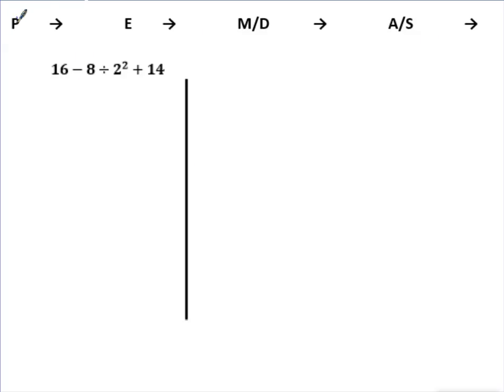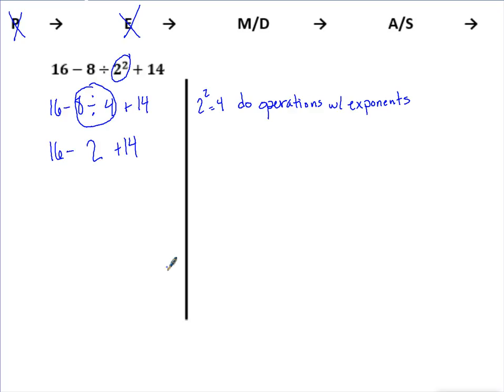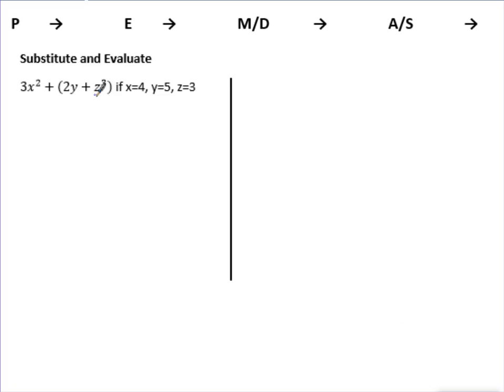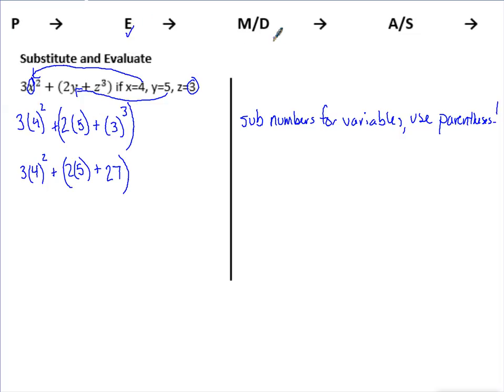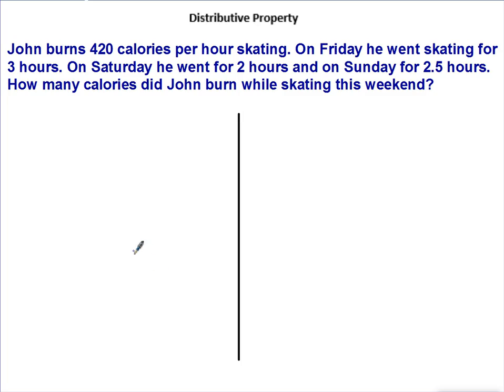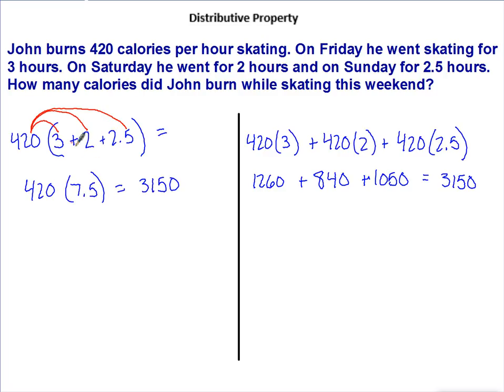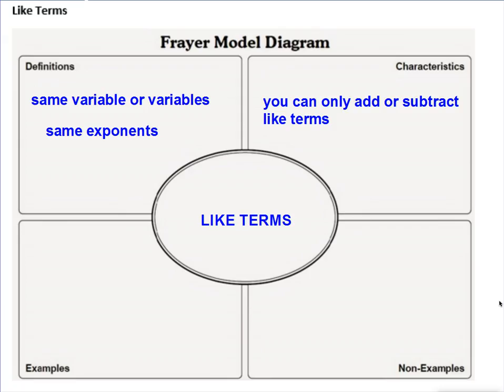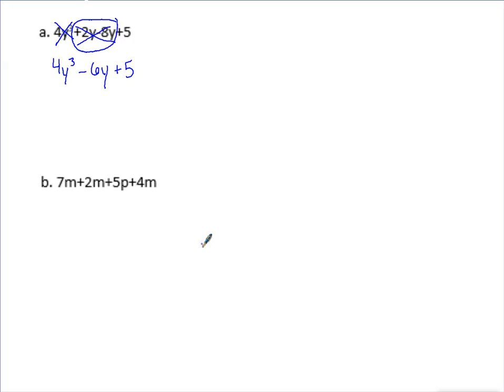1B Substitute, Simplify, Evaluate